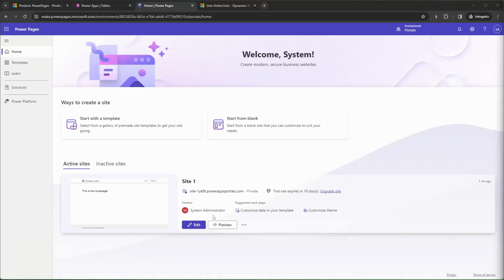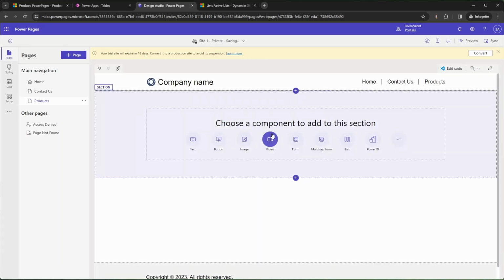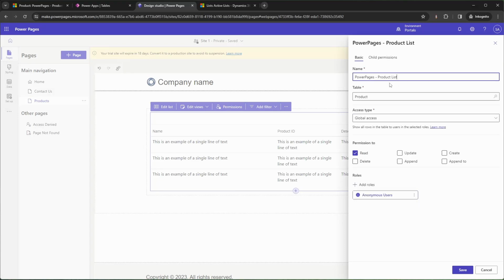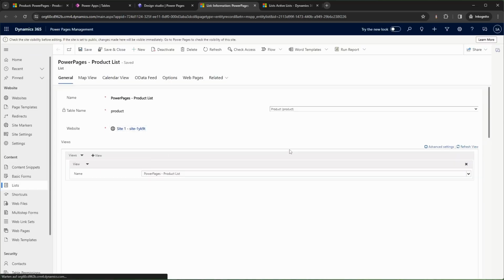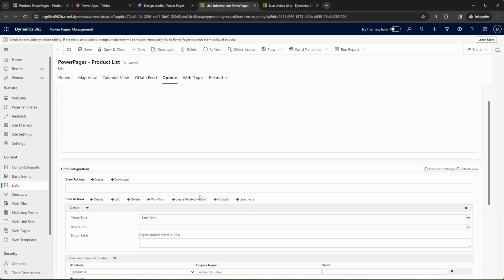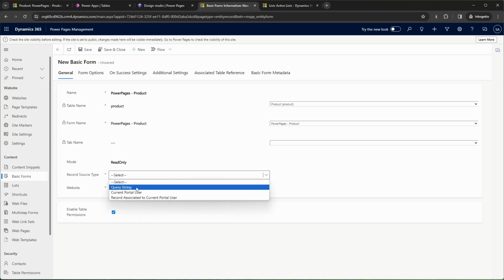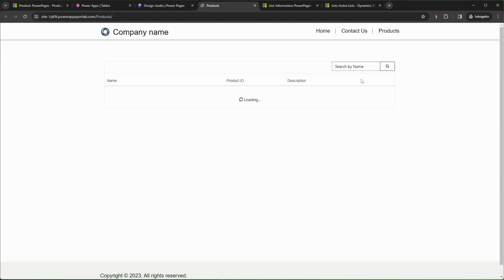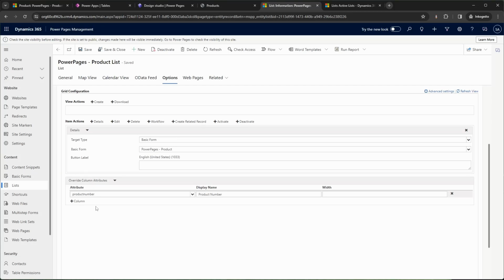Showing List Data in Power Pages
Not only can we let users enter Data into Power Pages, but we can also show them the data we administer in Power Pages.